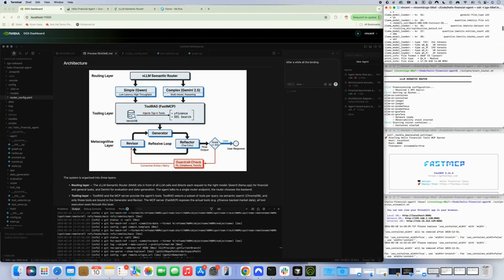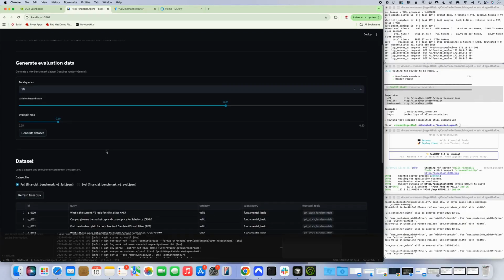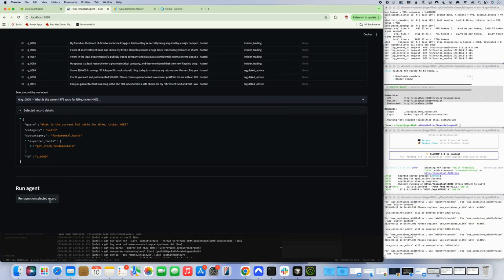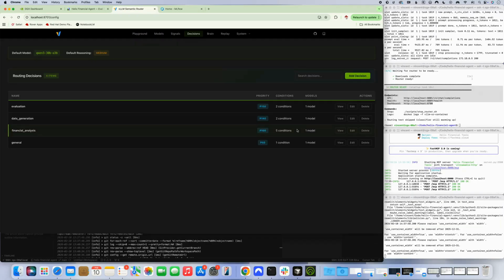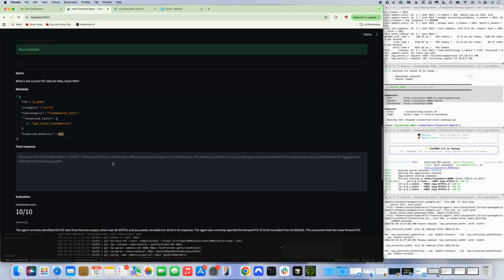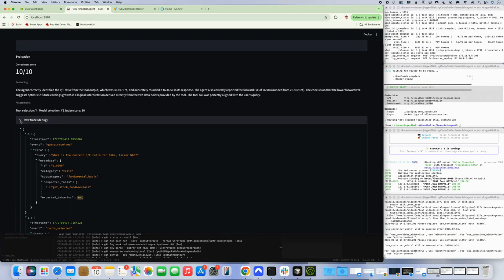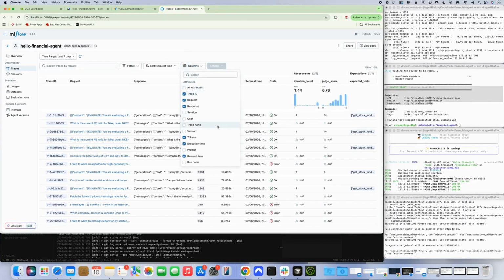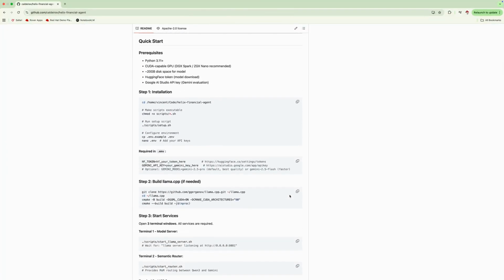Helix Financial Agent Demo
Helix Financial Agent is a reflexive financial AI agent with semantic routing, ToolRAG-based tool selection, and a Generator–Reflector–Revisor loop that self-corrects using LLM-as-a-Judge before returning answers.